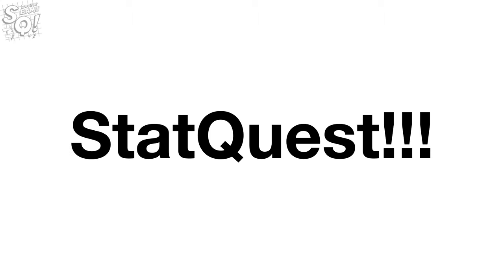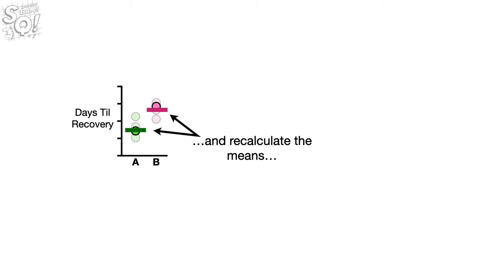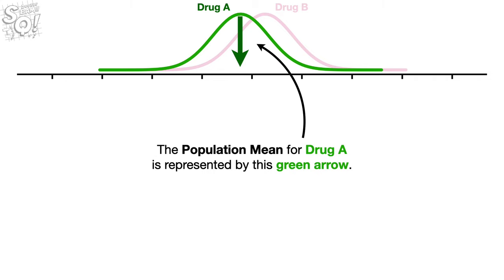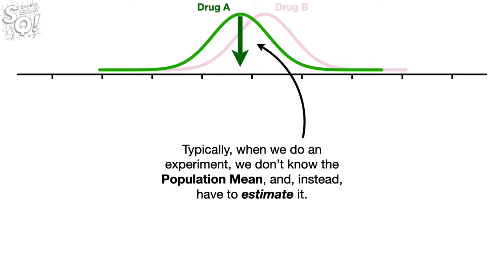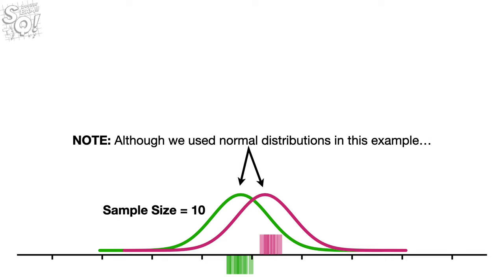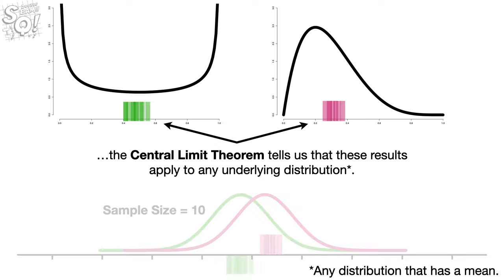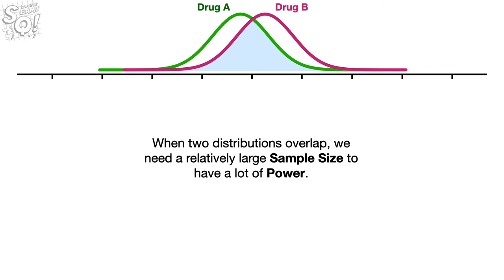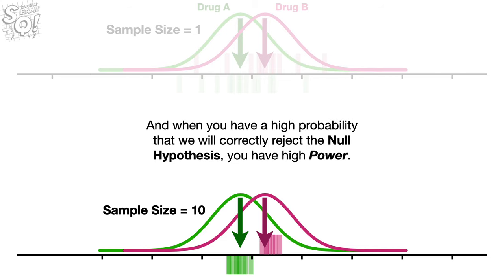Power Analysis, Clearly Explained!!!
If you're doing an experiment, a Power Analysis is a must. It ensures reproducibility by helping you avoid p-hacking and being fooled by false positives.

NOTE: This StatQuest assumes that you are already familiar with the concept of Statistical Power, Population Parameters vs Estimated Parameters and p-hacking. If not, check out the 'Quests:

And if you'd like to learn more about how the concepts shown here apply to more than just the normal distribution, check out the StatQuest on the Central Limit Theorem

Support StatQuest by buying The StatQuest Illustrated Guide to Machine Learning!!!

...or...

0:00 Awesome song and introduction
0:42 Why we do a power analysis
2:40 Power analysis defined
3:14 Two factors that affect Power
4:06 How sample size affects Power
11:48 How to do a power analysis
15:10 Review of concepts